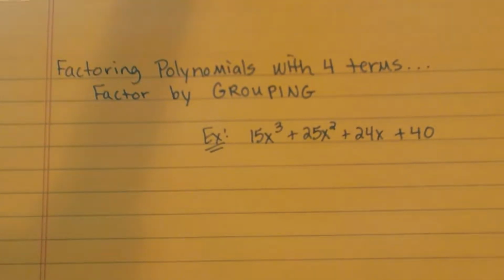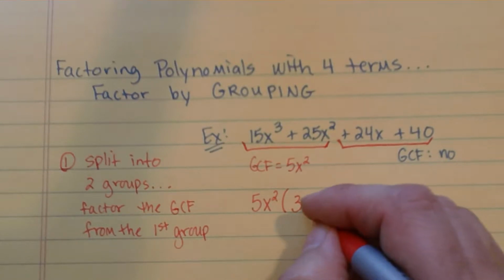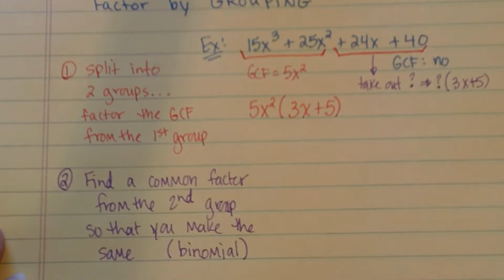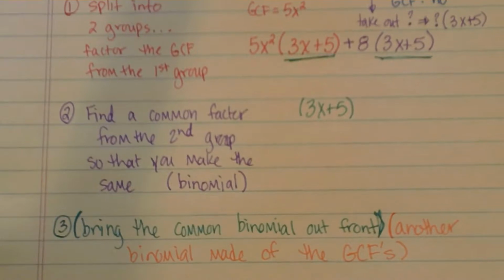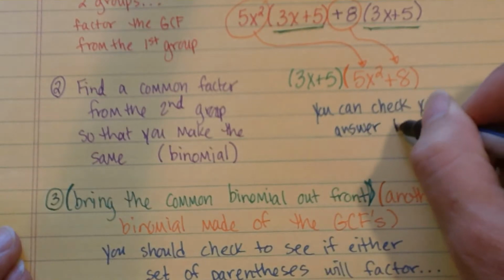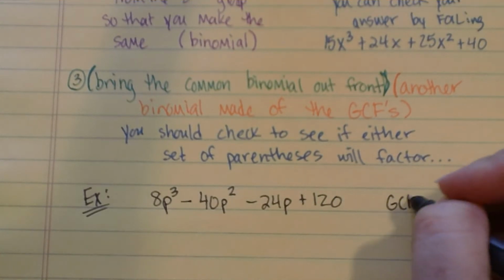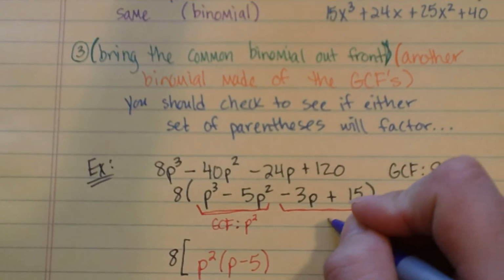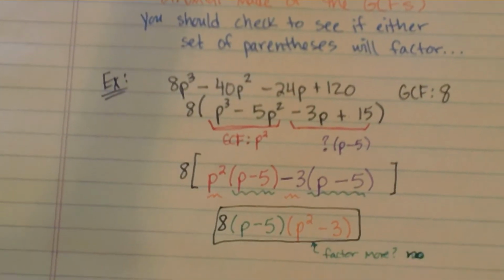Miller Factor by Grouping 1